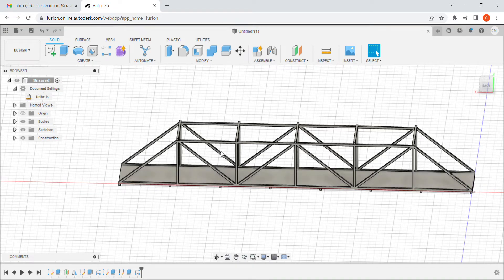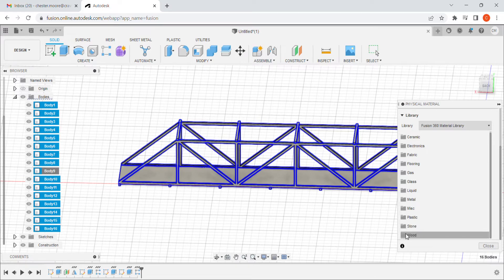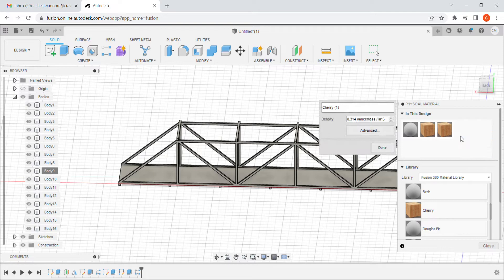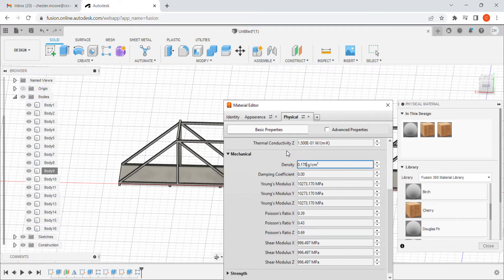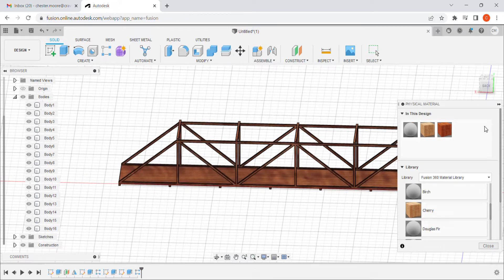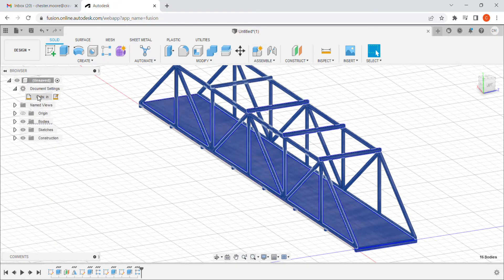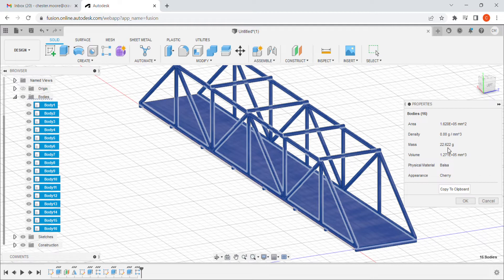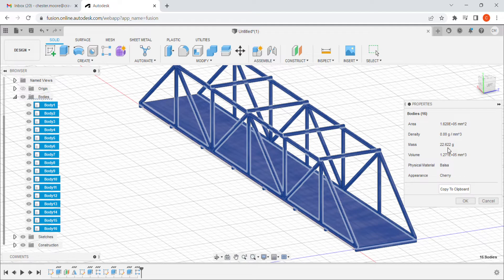Fusion360 Bridge pt5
Fifth video will show you how to create a custom material for balsa wood and apply it to your bridge. This will allow you to check the mass of your design before you physically build it.